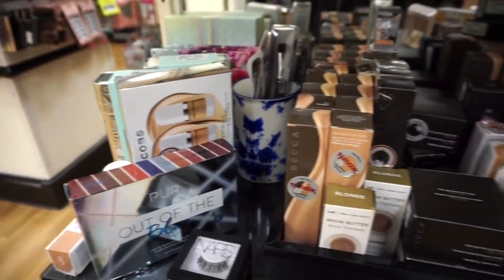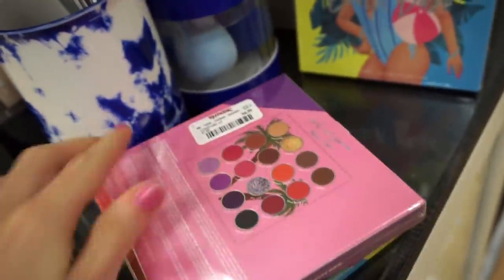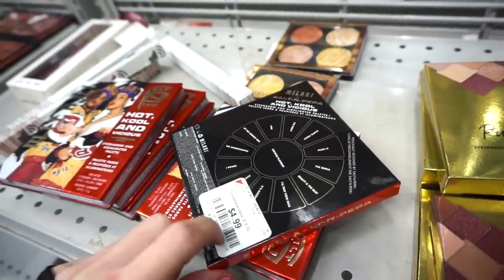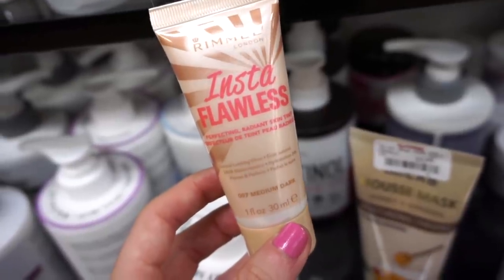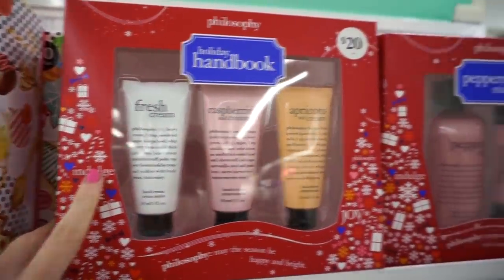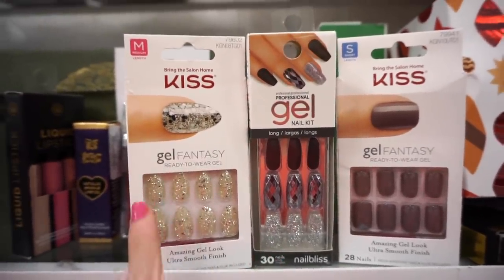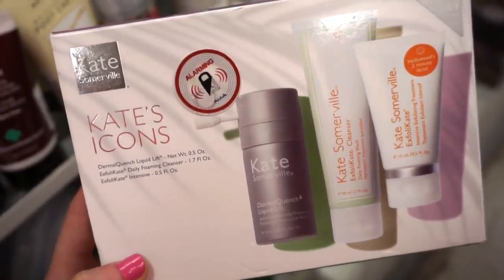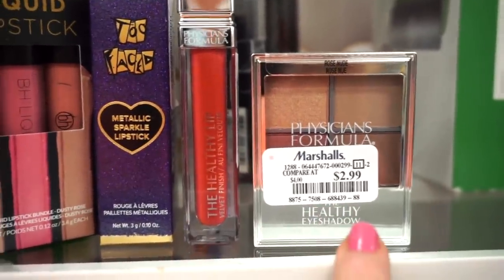HEAVEN at TJ MAXX | JEFFREE STAR CONSPIRACY PALETTE?! HUDA BEAUTY, BENEFIT JACKPOT & MORE!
Hey Guys!
For todays video, I share with you all my TJ MAXX & MARSHALLS makeup, skincare & haircare finds for the week! This week TJ MAXX online had the Huda Beauty palettes!! We found lots of Benefit Cosmetics, Some urban decay, lorac & other goodies as well. What were some of your makeup & skincare finds for this week?

1) Huda Beauty Rose Gold Remastered Palette
2) Huda Beauty Mercury Retrograde Palette
3) Huda Beauty Desert Dusk Palette

Liora Yags
5308 13th Avenue
Suite #505